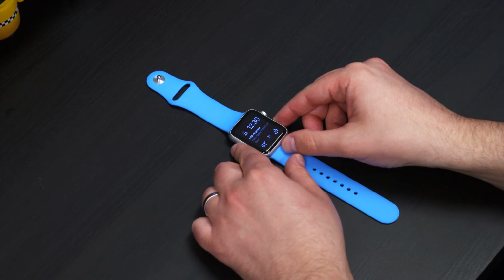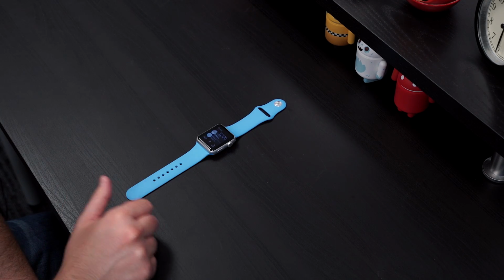Apple Watch UI Explained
We’ve said it once, but we’ll say it again: using the Apple Watch is, at least in the early stages, a complicated endeavor. Learning what each tap, press and button does is like learning a second language for a lot of people. This video is an easy way to start familiarizing yourself with what the Apple Watch has to offer.